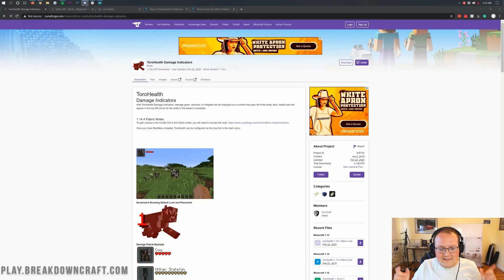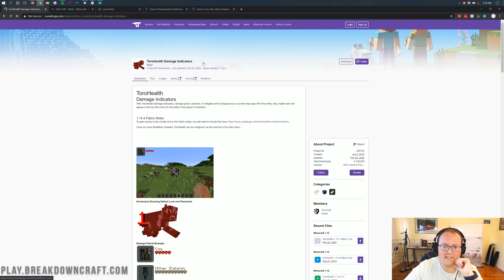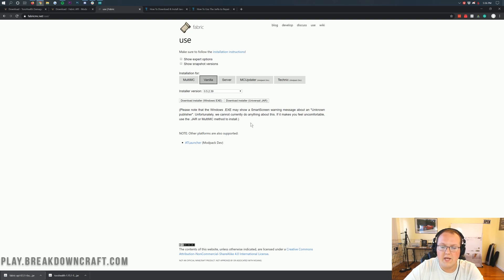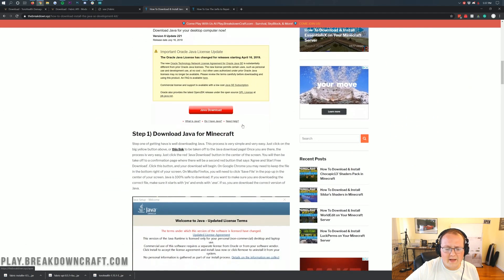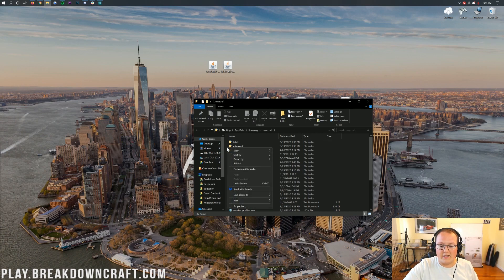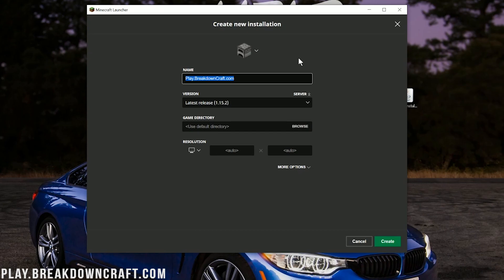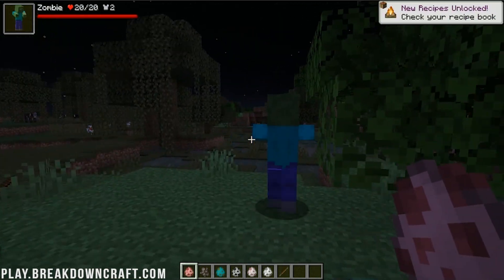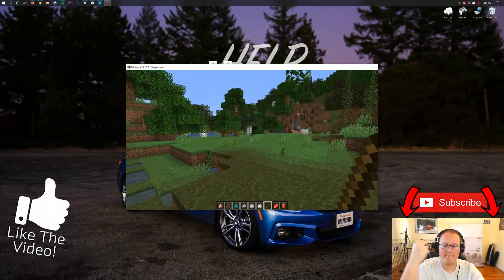How To Download & Install The Damage Indicators Mod in Minecraft 1.15.2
If you want to know how to download and install Damage Indicators mod in Minecraft 1.15.2, this is the video for you! We show you exactly how to get Damage Indicators downloaded, installed, and setup in Minecraft 1.15.2. What is damage indicators? Well, it is a 1.15.2 Minecraft mod that lets you see health of players, mobs, or animals in Minecraft and see their health go down as you attack them making it super easy to know who you should attack first!

About this video: This video will show you exactly how to download and install Damage Indicators in Minecraft 1.15.2. From where to download Damage Indicators from to how you can setup Damage Indicators and get them fully working in Minecraft 1.15.2. What are damage indicators? Well, they allow you to see when mobs, players, etc. get damaged in Minecraft. They also allow you to see how much health a player or mob has left in order to make your PvP/mob grinding experience as fun as possible. Thus, without any more delay, here is how to download and install Damage Indicators in Minecraft 1.15.2!

First off, we need to download Damage Indicators. Once you click that, you will be taken off to the Damage Indicators download page. Look at the right-hand sidebar and scroll down until you see the ‘Minecraft 1.15’ section,. Under that,you wil see a version of the Damage Indicators mod. Click the purple download link to the right of this version. You will be taken to a page where Damage Indicators will start downloading in 5 seconds. You will need to keep/save the file. Now, repeat this process for the Fabric API mod linked above. You need the Fabric API mod for DamageIndicators to work in Minecraft 1.15.2.

After you get Damage Indicators downloaded, we need to download and install the Fabric mod loader. Once you are there, click the ‘Download Universal/.jar’ button. The download will begin after you keep/save it. Now that Fabric has been downloaded, we need to install it. To do this, right-click on it, click ‘open with’, click ‘Java’, and then, click ‘ok’. This will open the Fabric installer. Just make sure ‘1.15.2’ is selected, and click ‘Install’. Fabric will now install for Minecraft 1.15.2.

Finally, we can install the Damage Indicators mod in Minecraft 1.15.2. The first step of installing Damage Indicators is opening the Run application by clicking the Windows Key on your keyboard and ‘R’ at the exact same time. After the Run app is open, type ‘%appdata%’, and hit enter. This will open your Roaming folder where you will have a ‘.minecraft’ folder. Open that, and you should see a ‘mods’ folder. If you don’t, just create one! Open your mods folder, and drag-and-drop Damage Indicators and the Fabric API into it. Congrats! You now know how to install Damage Indicators in Minecraft 1.15.2!

We aren’t done just yet though! We still need to open up the Minecraft Launcher, click the little arrow next to the play button, click on Fabric, and click play. Now, Minecraft 1.15.2 will open up with Damage Indicators installed!

And there you have it! That is a complete tutorial on how to download and install Damage Indicators in Minecraft 1.15.2. If you have any questions about adding Damage Indicators to Minecraft 1.15.2, please let us know in the comment section down below. It really helps us out, and it means a ton to me. Thank you very much in advance!